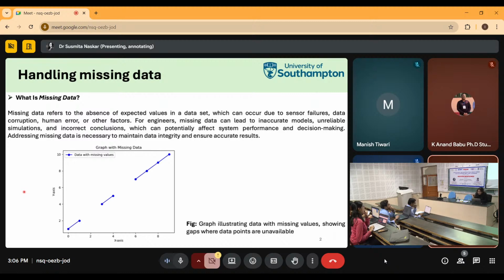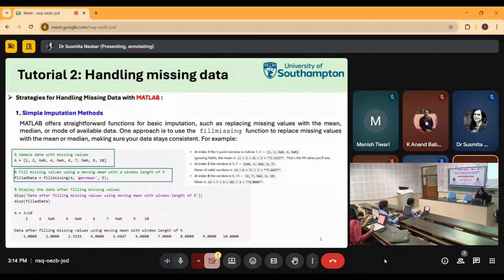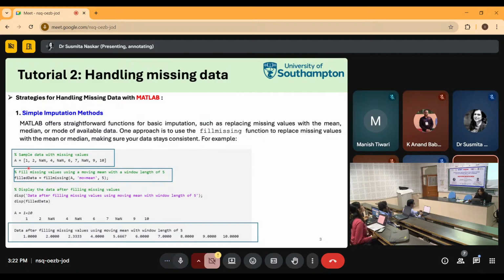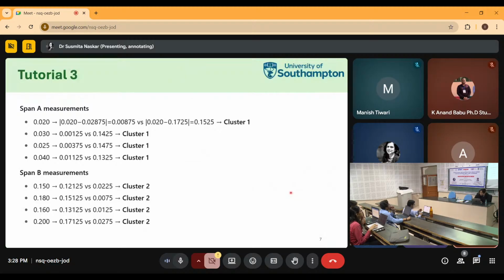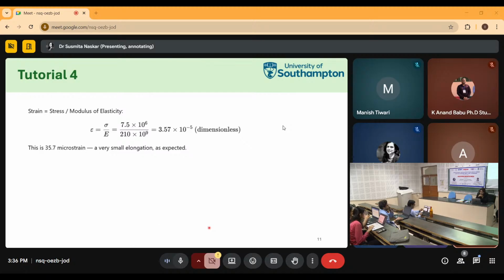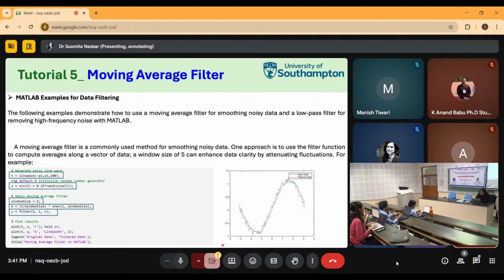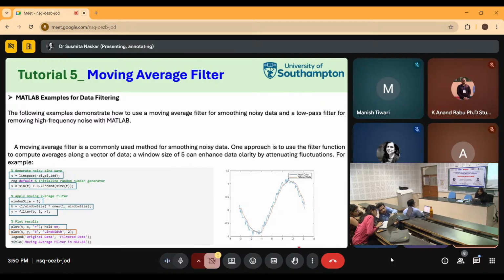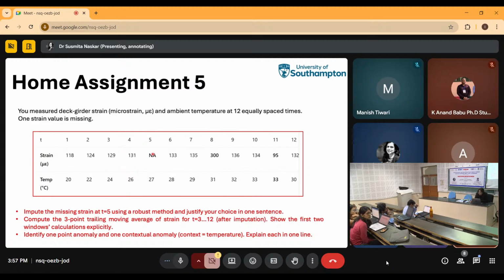GIAN course on Sustainable Infrastructure Monitoring with AI-inspired Machine Learning | Day-3 | L-6